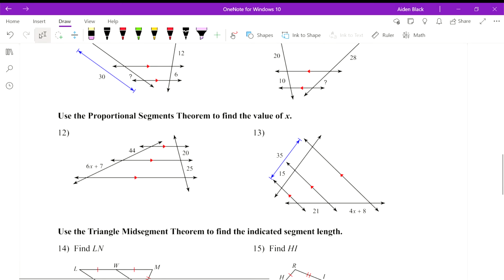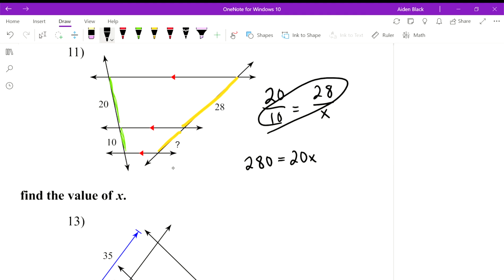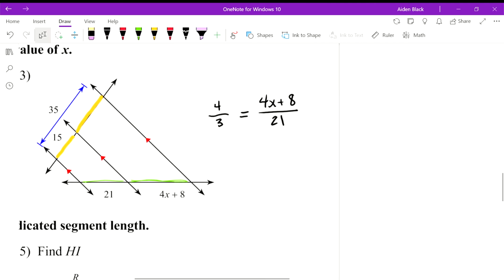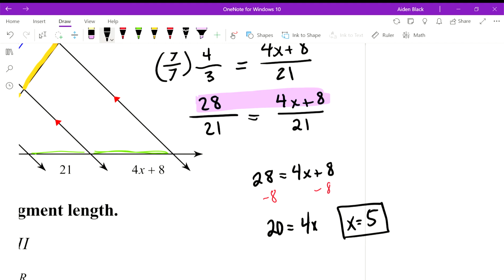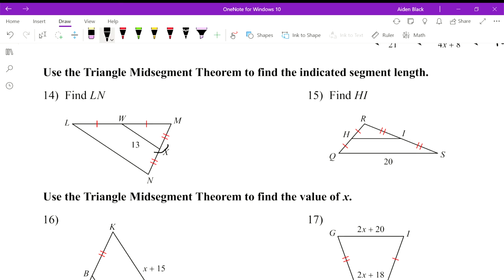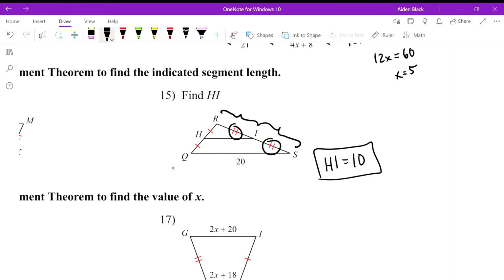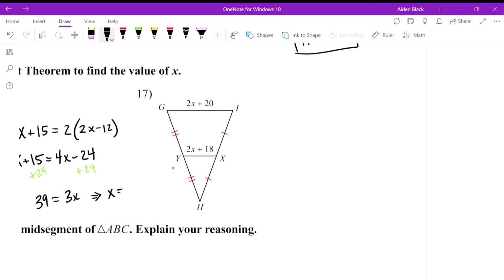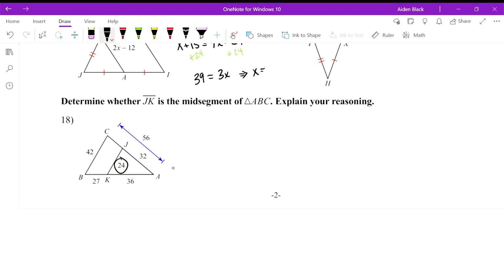Theorems about Proportionality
Some answers to this worksheet.